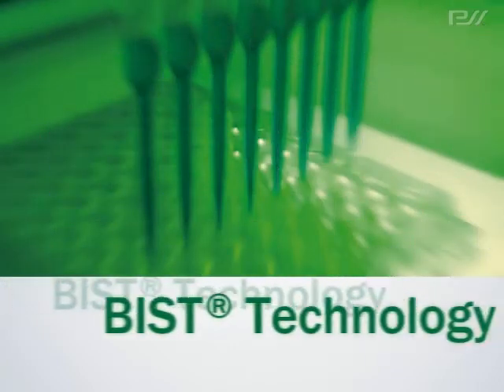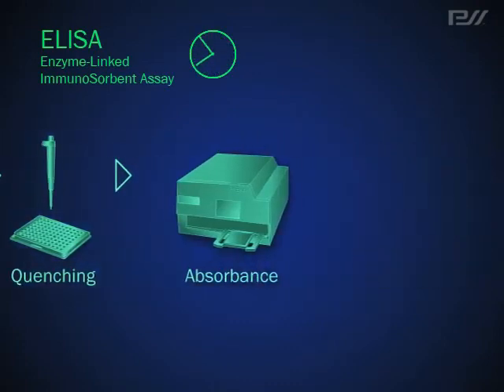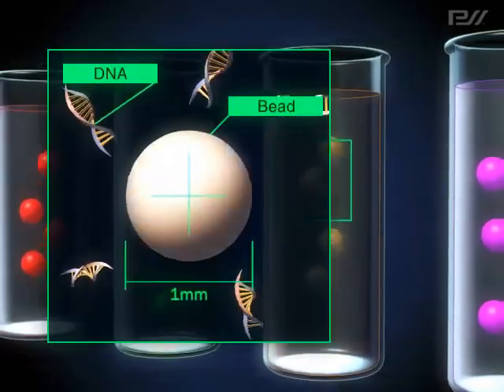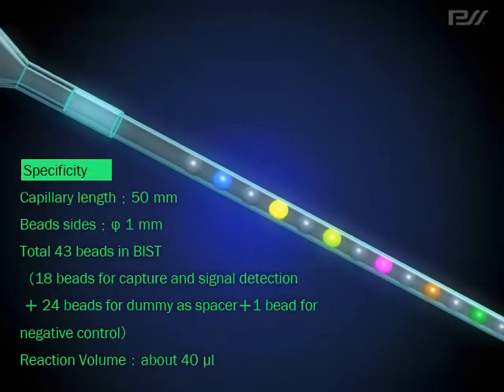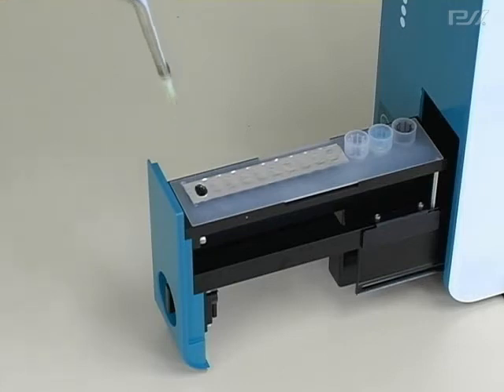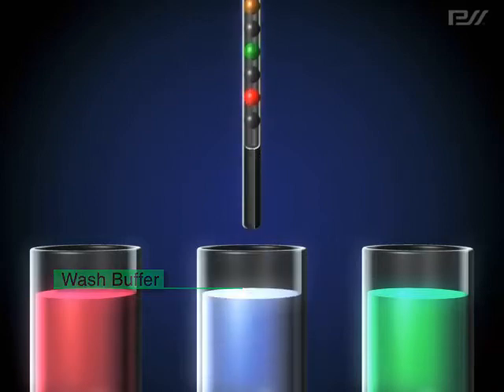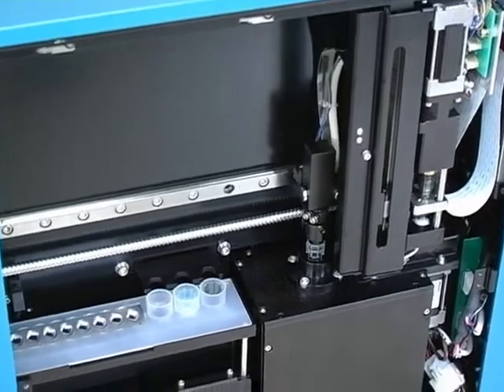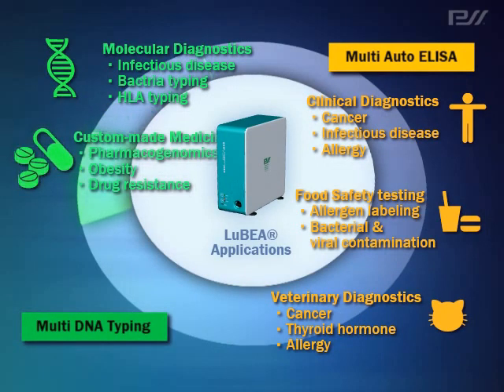Video for introducing BIST® Technology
BIST®, an abbreviation of Beads array In Single Tip, is one of All-Process-in-Tip Technologies developed by PSS for the purpose of automation, and it is a next-generation analytical tool enabling full automatic multi-item analysis.

While traditionally each sample should be analyzed separately, it allows simultaneously measurement and analysis of up to 20 items, reducing the analysis period and the cost drastically, in combination with the automated system LuBEA®. An antibody, antigen or DNA fragment is immobilized on the surface of beads with a diameter of 1 mm according to the application. The immobilized beads are then filled in a capillary in order. The device is called BIST®.

The beads include detection beads and light-blocking beads, and they are filled in the capillary in order. Addition of the light-blocking beads enables removal of the influence between beads, allowing accurate measurement and high-precision analysis of the beads in reaction. The location and the number of the beads are arbitrary, and thus, a device suitable for a particular purpose can be prepared.

A device permitting automatic reaction of the BIST® and detection is a new ultracompact apparatus LuBEA®. Because the reaction, measurement and analysis steps of BIST® are carried out completely automatically by the LuBEA®, there is no need for special skill. Anyone can operate it easily. It is also significantly advantageous that it allows qualitative measurement as well as quantitative measurement by its signal intensity.